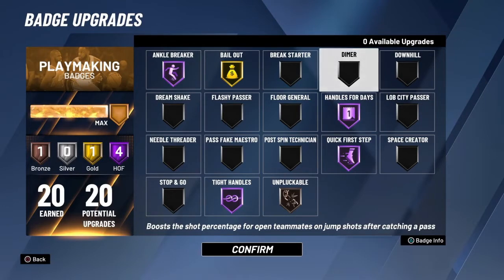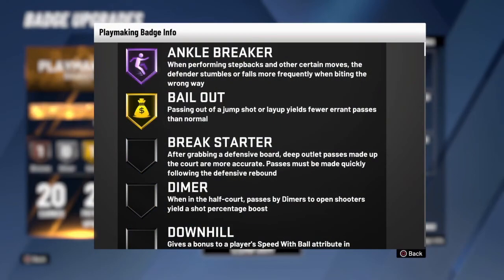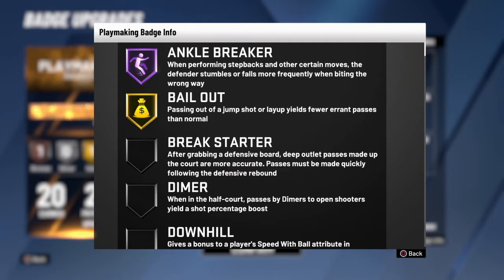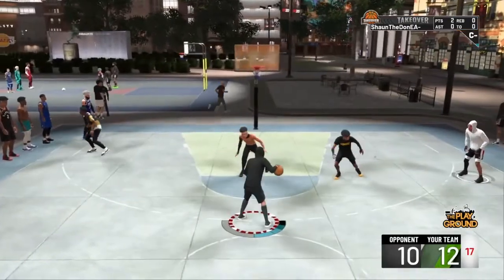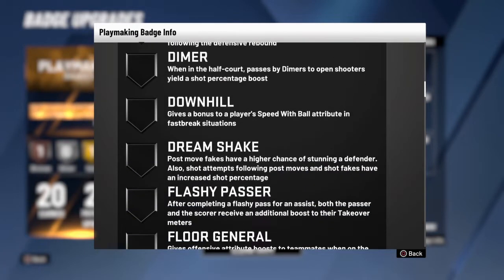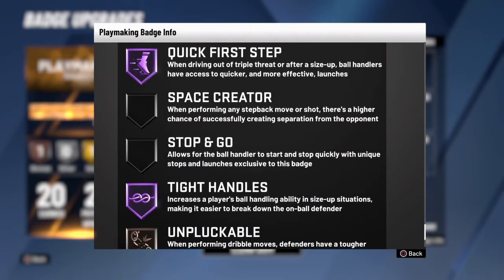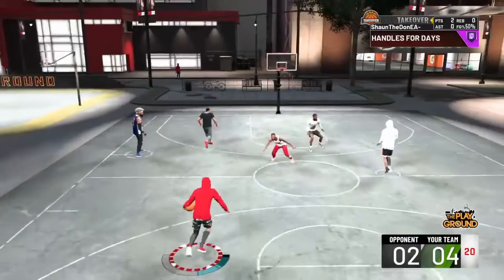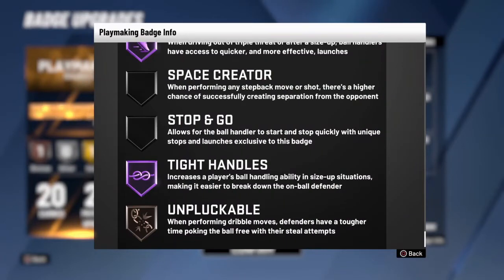*NEW* BEST PLAYMAKING BADGES IN NBA 2K20! BEST DRIBBLING BADGES FOR ALL BUILDS! GET ANKLE BREAKERS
EYE

gamertag // shaunthedonea-

nba2k20 , neighborhood, ps4, shotmaker, playsharp, dribble god, iso, demigod, greenlight, OP, slasher, playmaker, offensive threat, hof badges, best build, drippy outfits, best outfits, ps4 pro